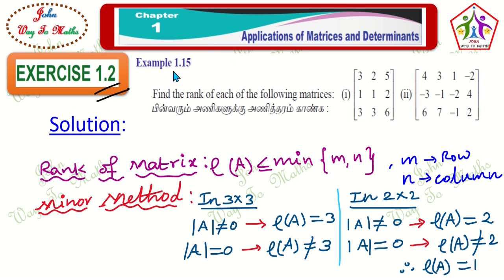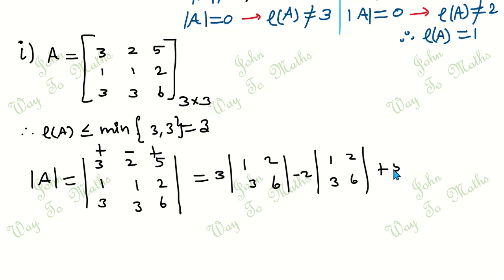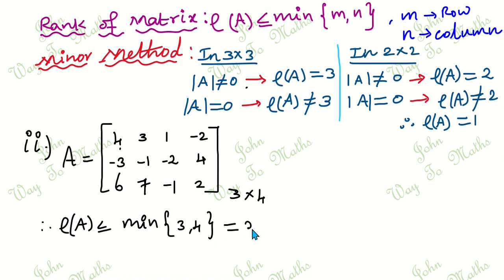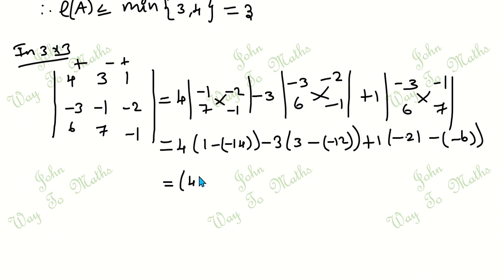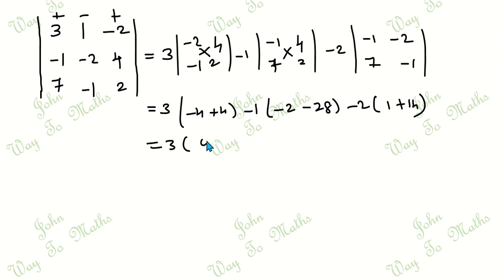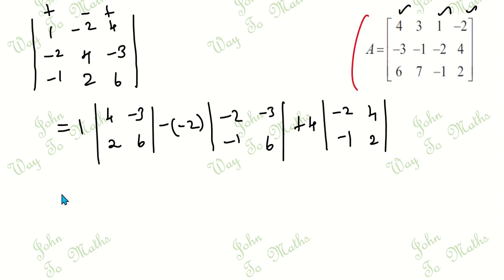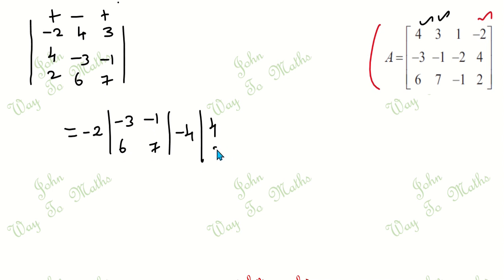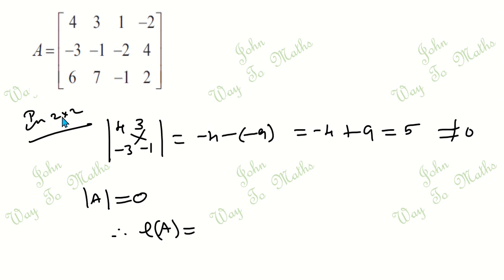12th Maths/Example 1.15/Application of Matrices & Determinants /TamilNadu Syllabus/John Maths